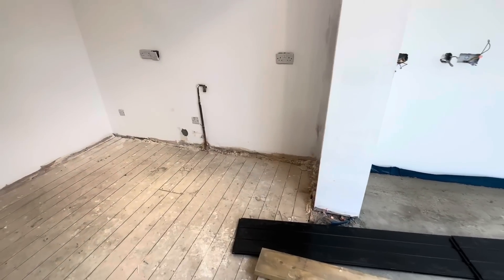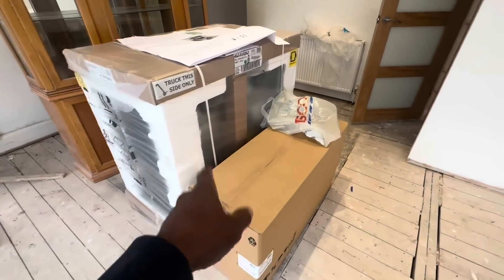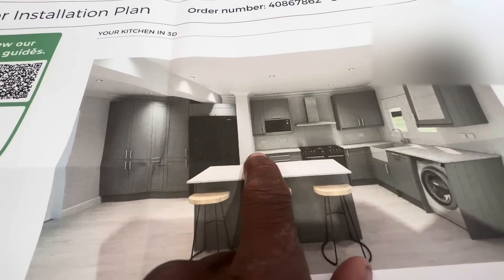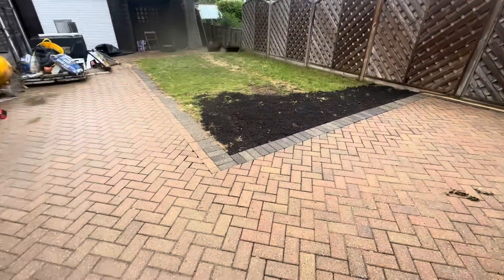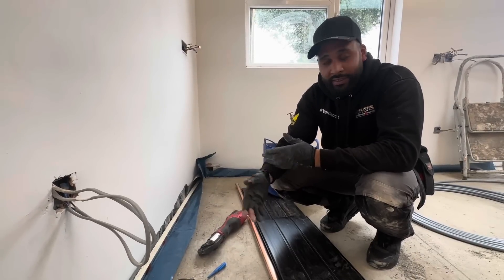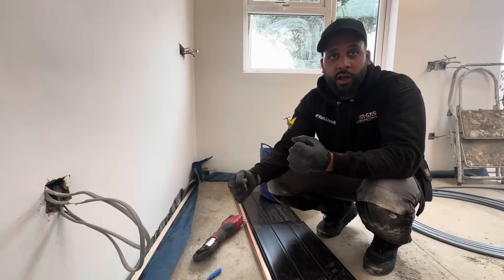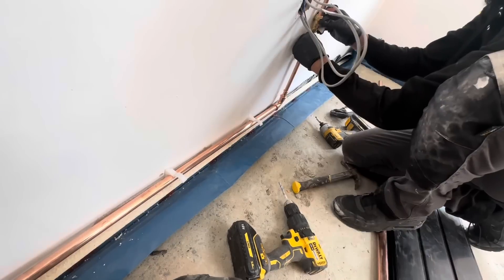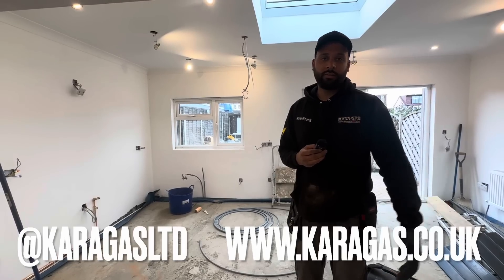Installing gas pipes using crimp connections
Super cool pipe crimp jointing technique used by karagas